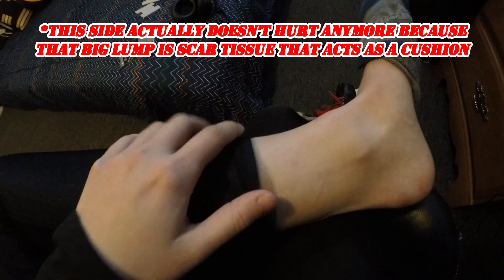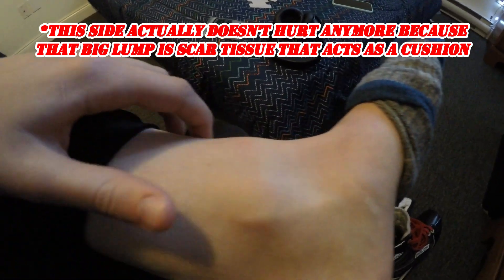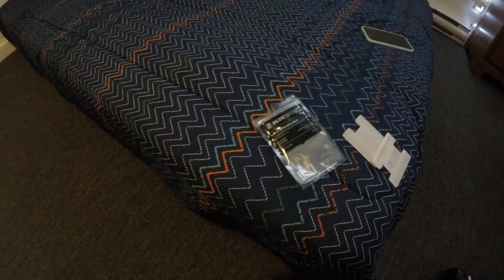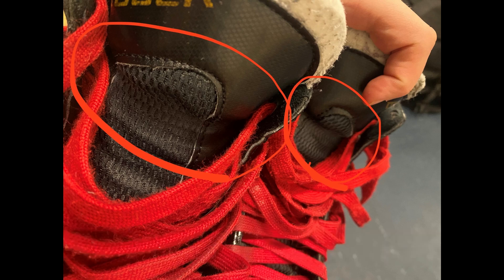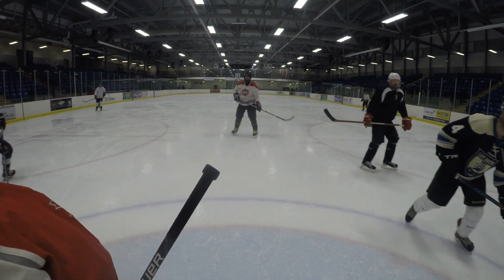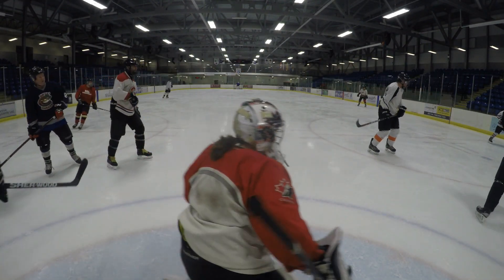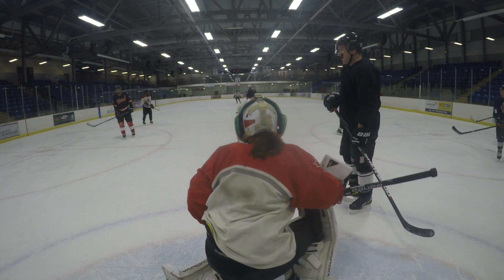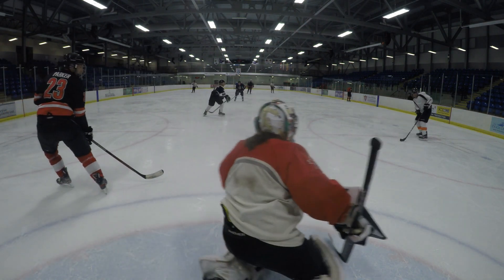Can You Try TOO HARD? - Pickup Hockey #50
Overthinking about my stance and movement to the point that I forget to play hockey.